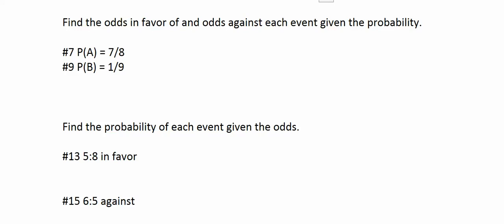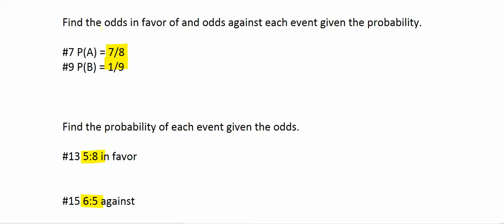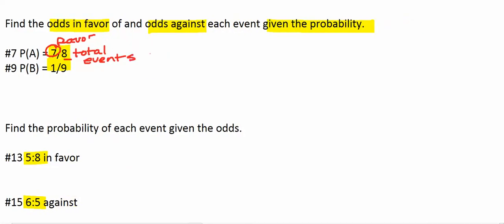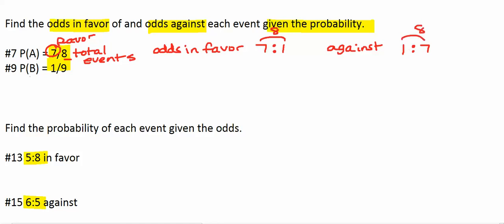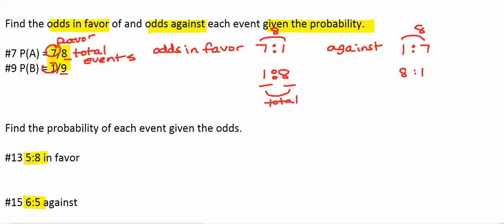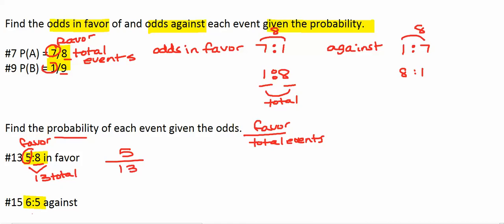Switching between Odds and Probabilities of Events